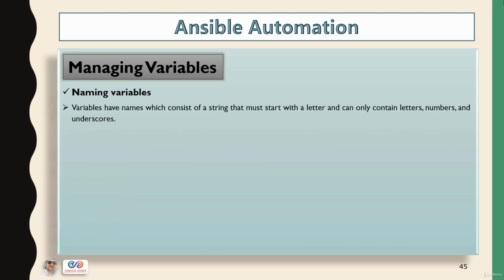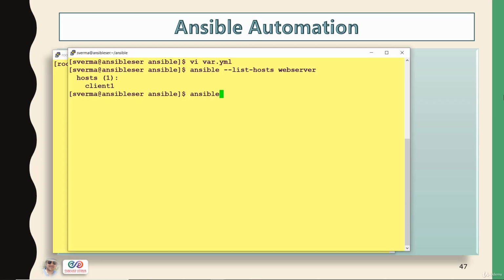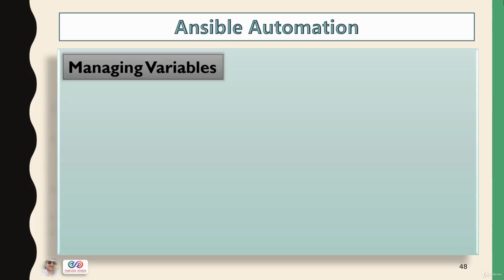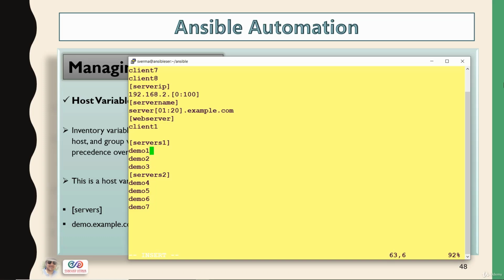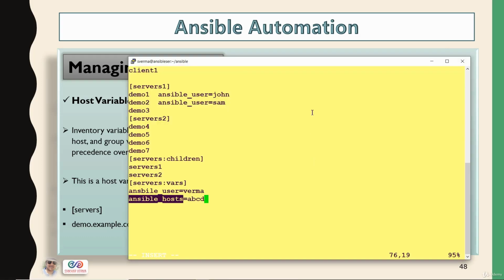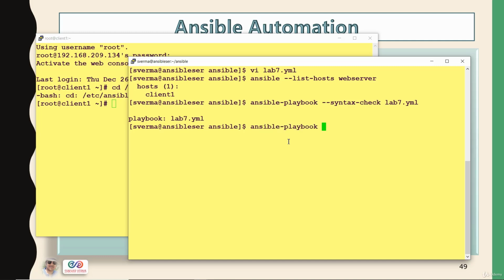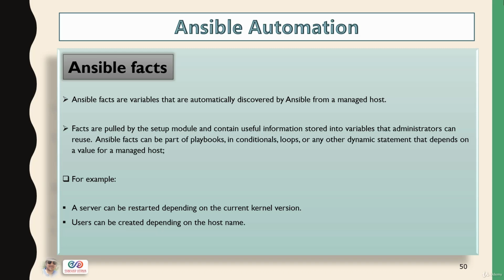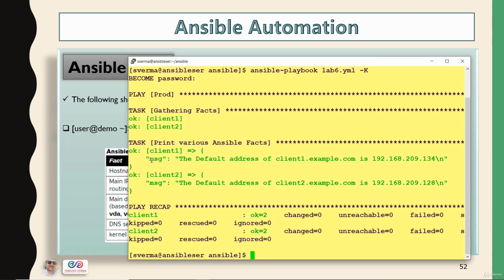Ansible Full Unix Automation Course | Automate Linux Server Management with Ansible | Part 10